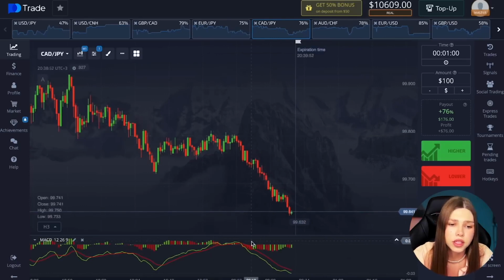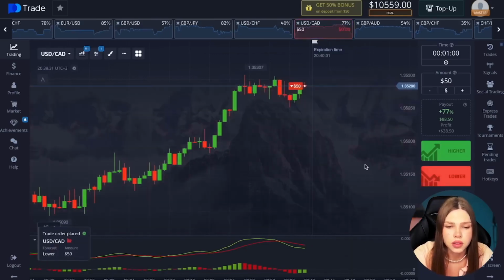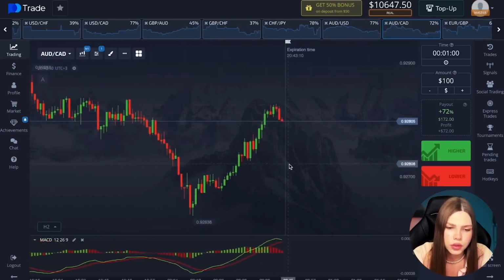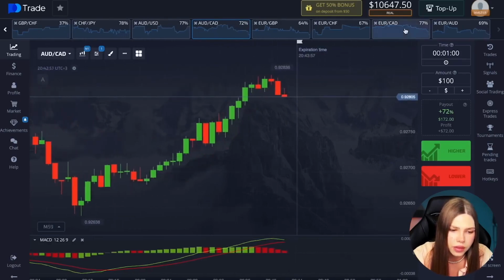binary options strategy | This method made me earn + $10724 in 8 minutes